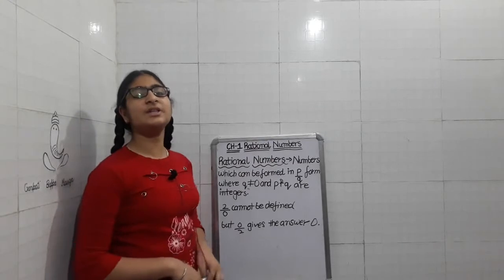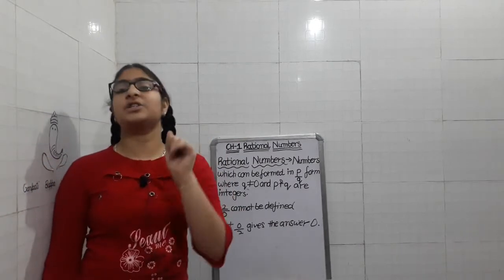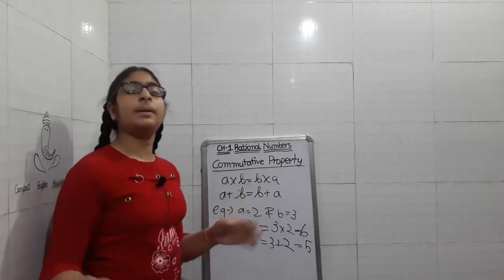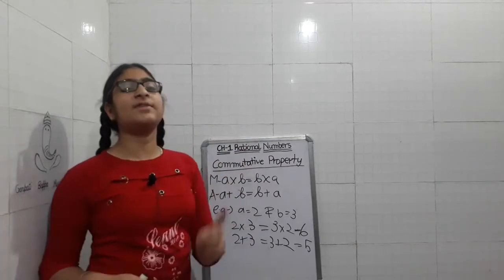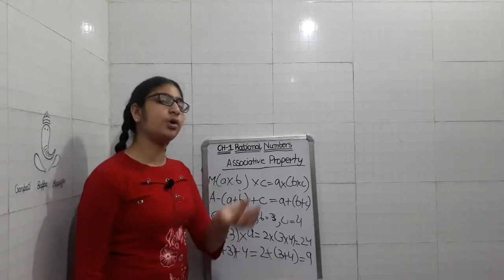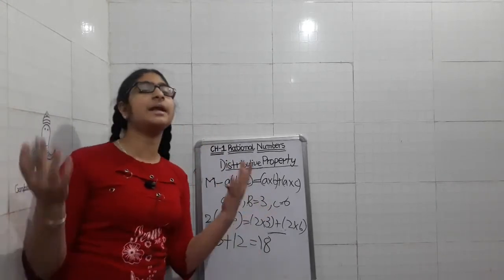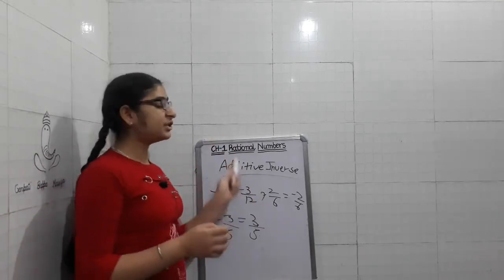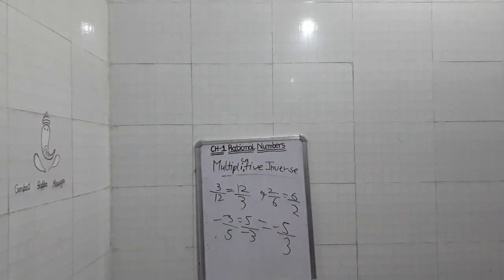Chapter-1 Rational numbers / Maths class 8th / Ncert / Lec-1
Published on 8th of April 2021 please,share and subscribe to our channel don't forget to press bell icon to get all notifications on time and if you have any query plzz leave a comment in chat box.

Thanks for watching this video hope you guys liked the video plzz hit like,do comment in the chat box and plzzz do subscribe to our channel.please,share and subscribe to our channel don't forget to press bell icon to get all notifications on time and if you have any query about any question so you can ask us in the comment section.